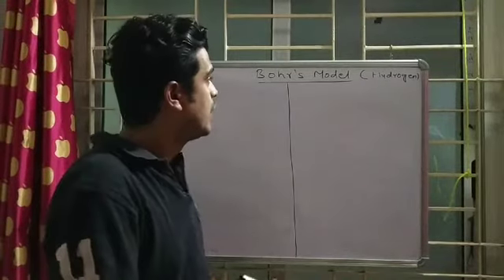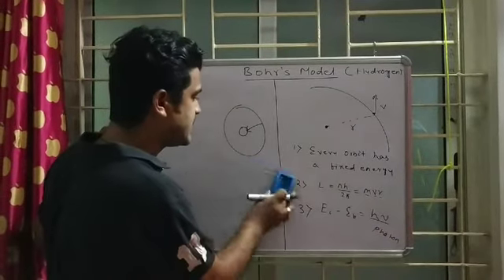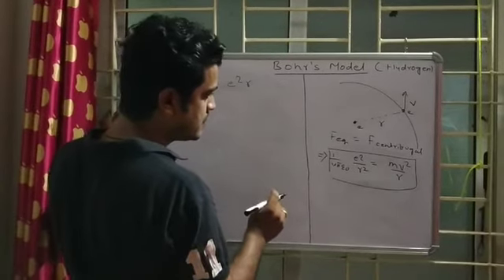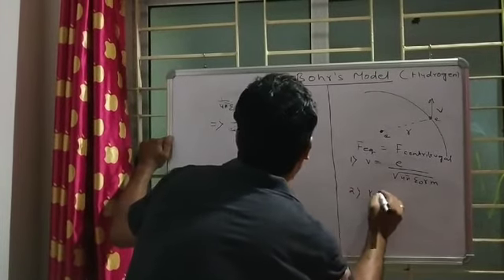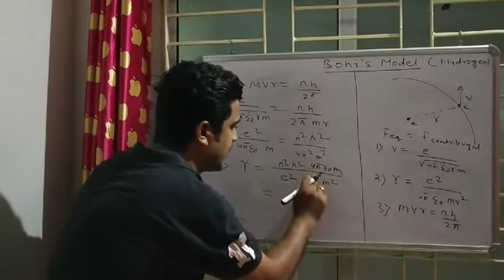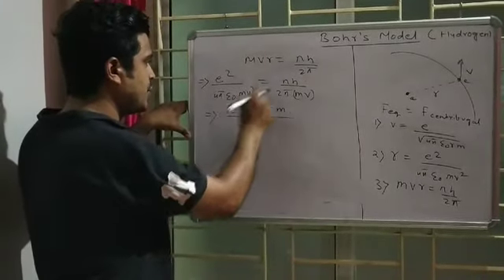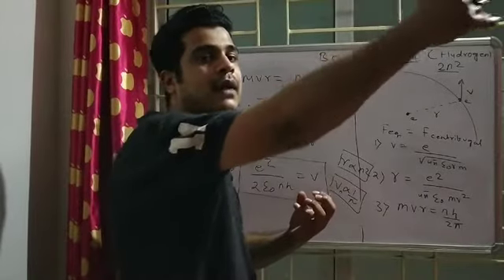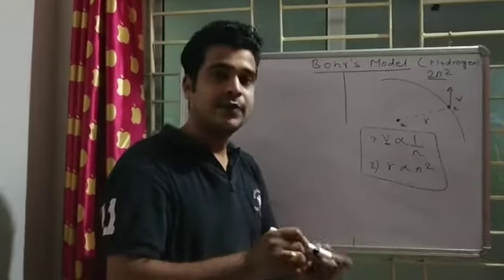Bohr's Atomic model for Hydrogen Atom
Derivation of orbital radius and velocity of electron.